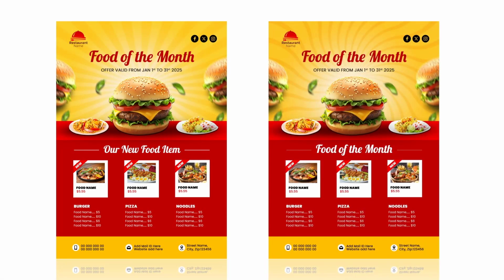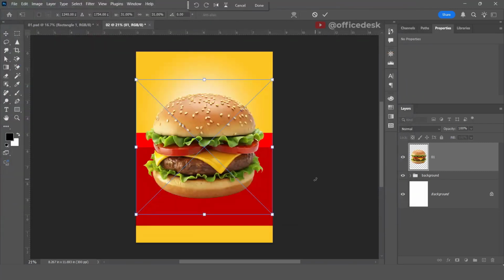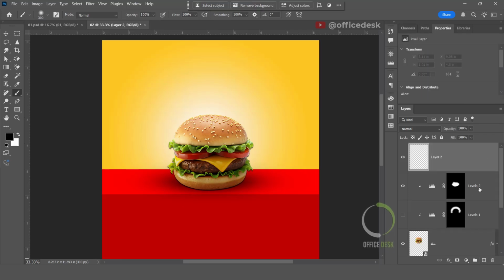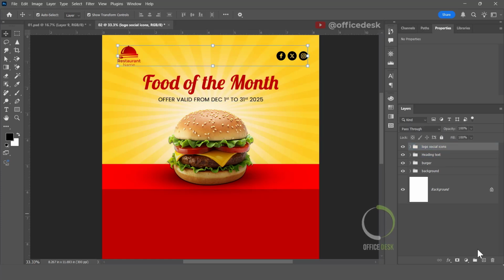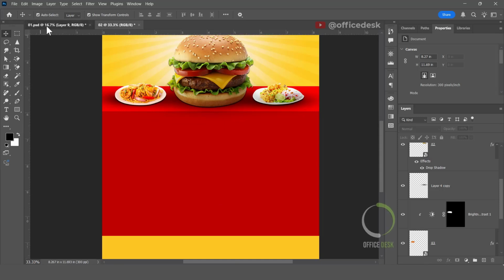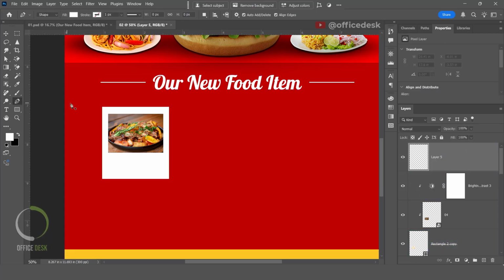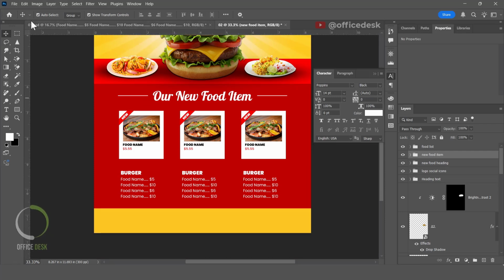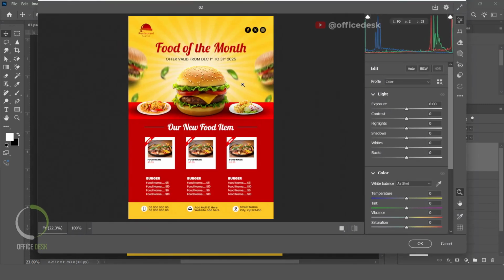How to Design a Professional Flyer/Poster in Photoshop | Step-by-Step Tutorial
Learn how to design a professional flyer/Poster in Adobe Photoshop with this easy, step-by-step tutorial. In this video, I'll show you how to create a clean, modern, and eye-catching flyer design using Photoshop tools and design techniques.

Whether you're a beginner or an aspiring graphic designer, this tutorial will help you understand the flyer design process and improve your Photoshop skills.

- How to create a new flyer document in Photoshop
- How to arrange text, images, and graphic elements
- How to use colors, typography, and layout effectively
- How to create a clean and professional flyer design
- Tips to improve your overall graphic design workflow

Watch the complete tutorial and follow along to create your own professional flyer design in Photoshop.